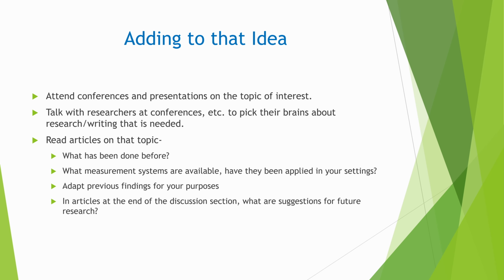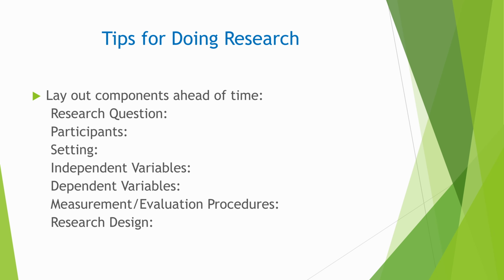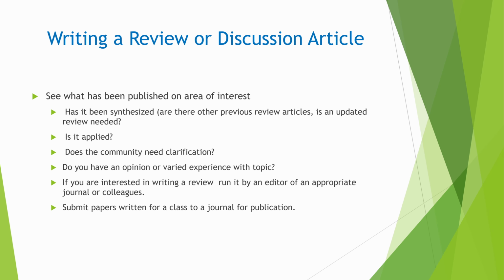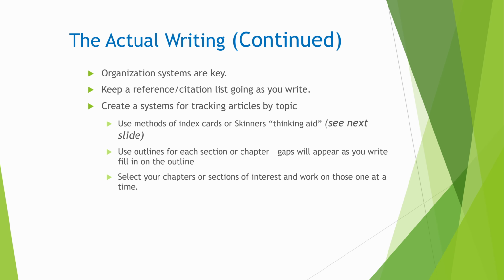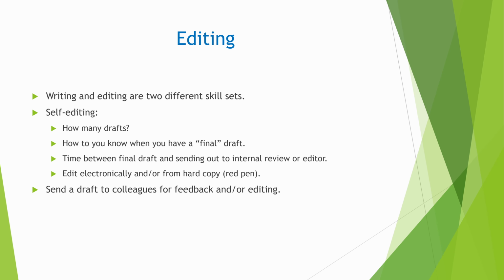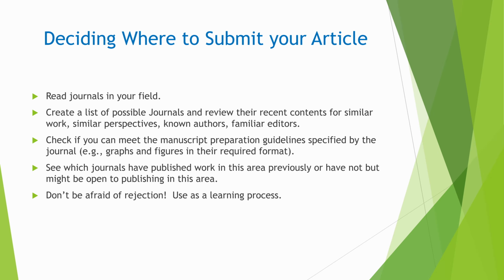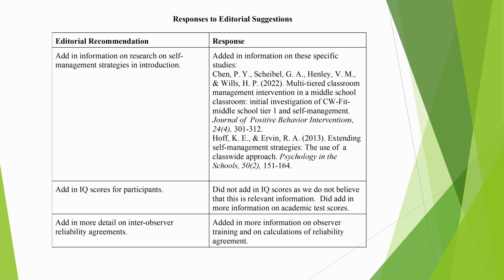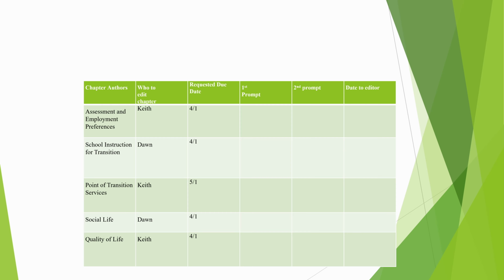How to Do Research and get Published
In this presentation I go over strategies and tips for conducting research and writing up the research and also on how to write discussion/review articles and books.